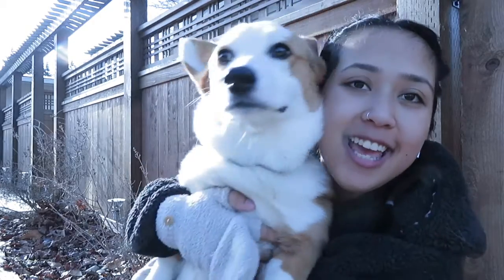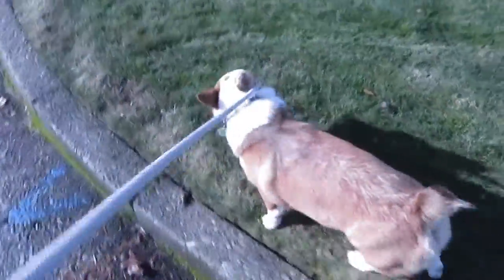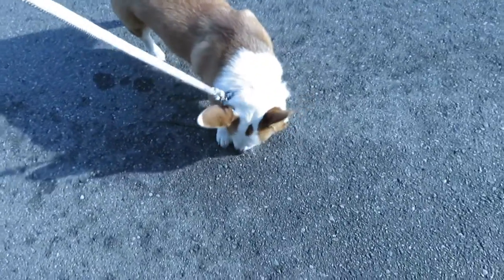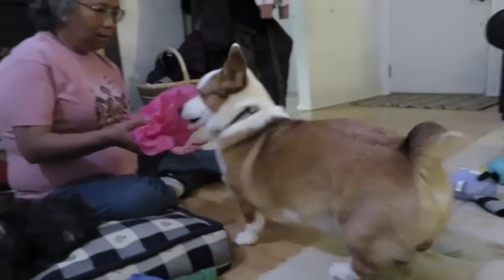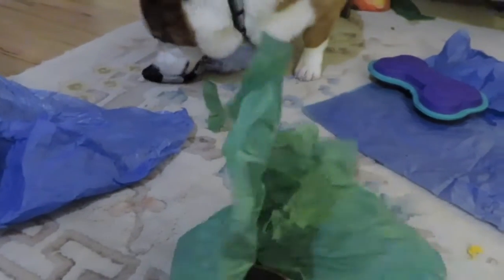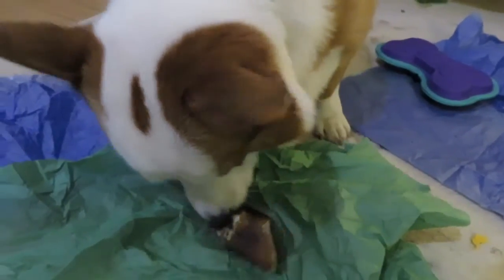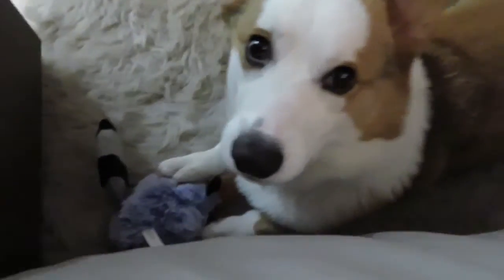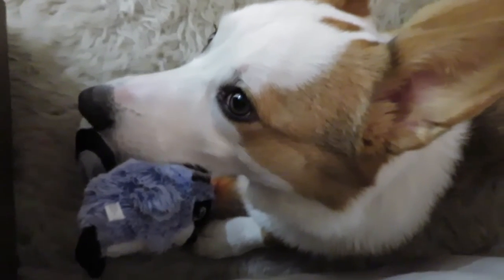ARLO'S FIRST BIRTHDAY!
Celebrate my baby son with me and try not to cringe at my baby talking!!